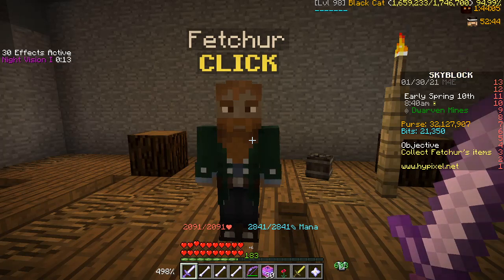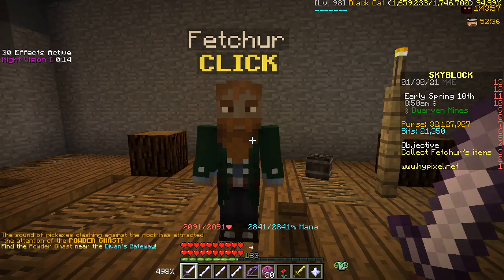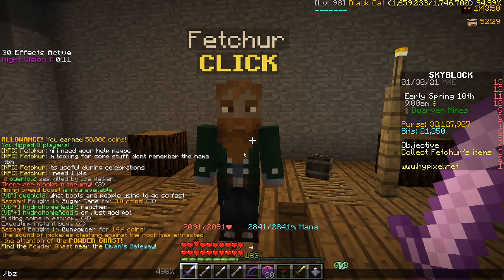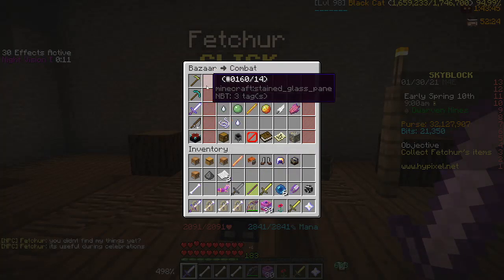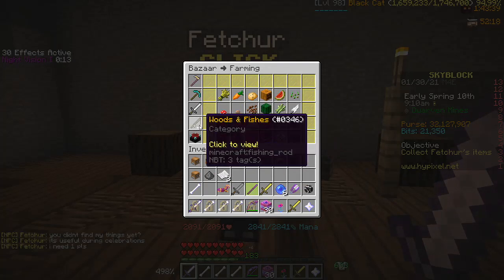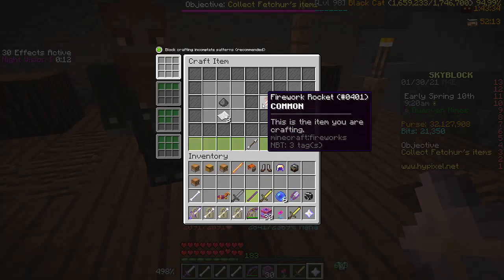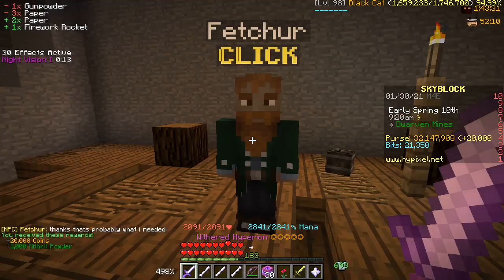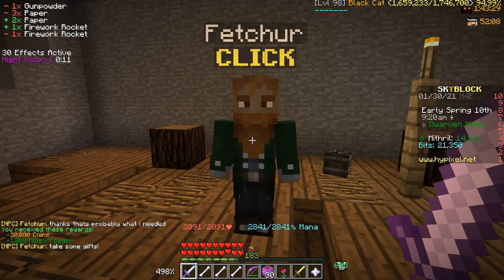Fetchur's Daily Quest - 1/30/21 - "Useful During Celebrations" - Hypixel Skyblock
This is what Fetchur needs for 1/31/21. He needs 1 firework rocket.